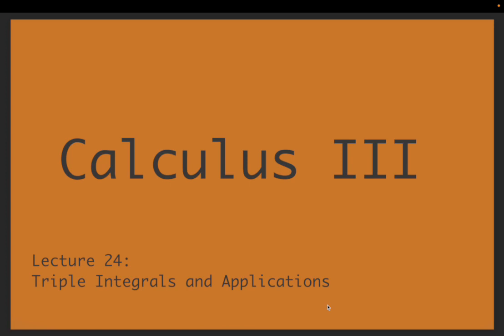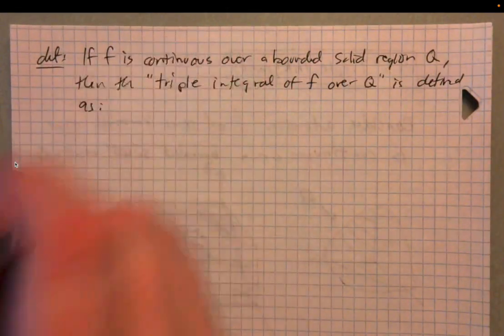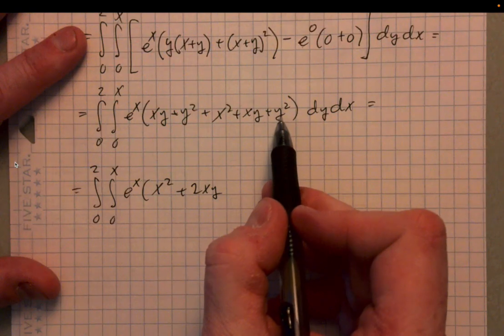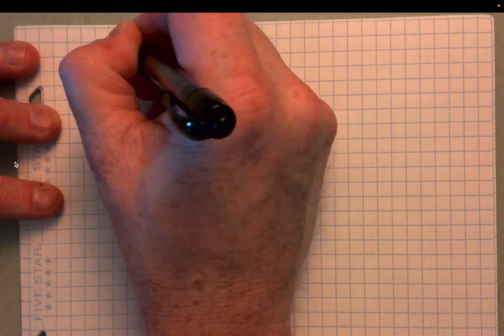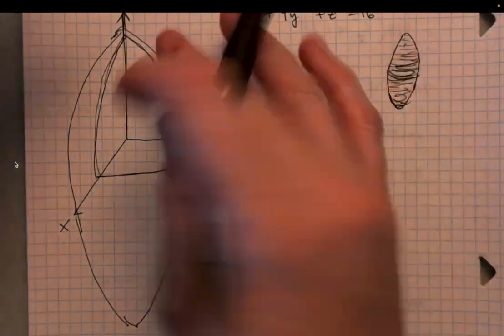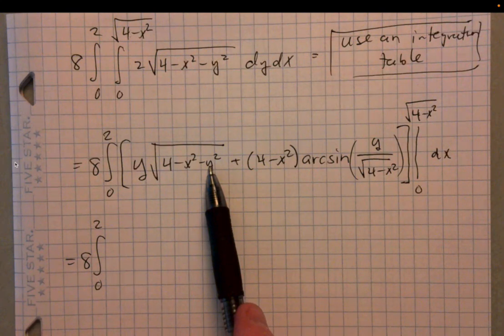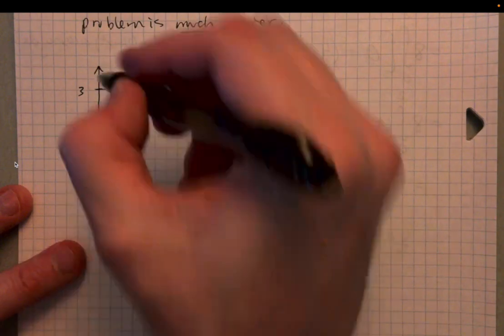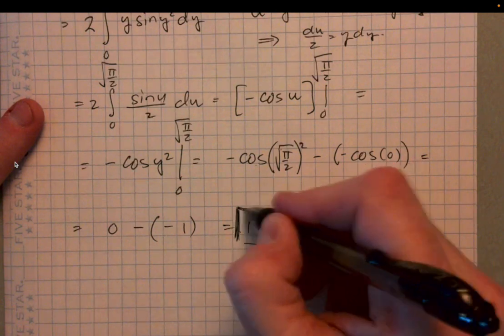Triple Integrals - Calculus III (full course) - lecture 24 (of 24)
An introductory lecture on triple integrals from Calculus 3.